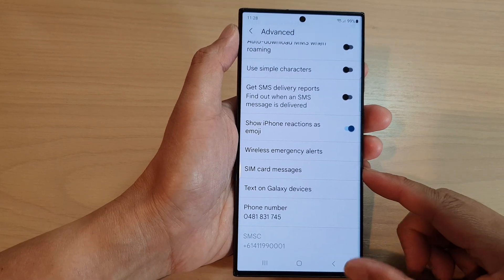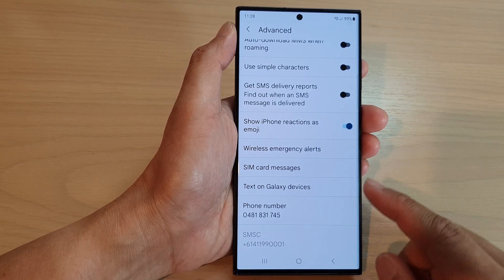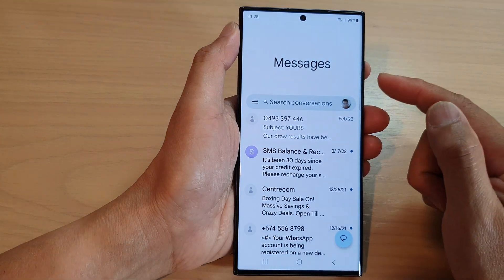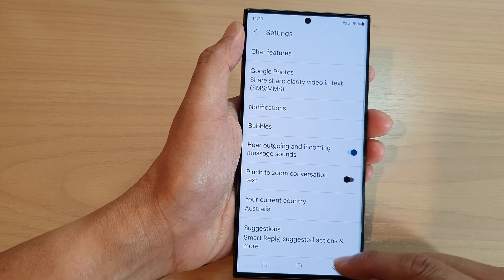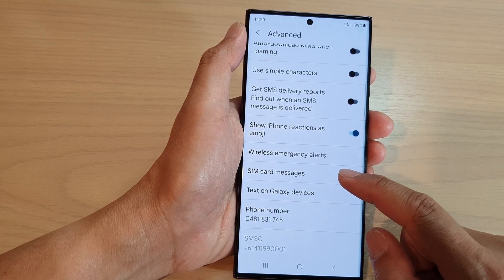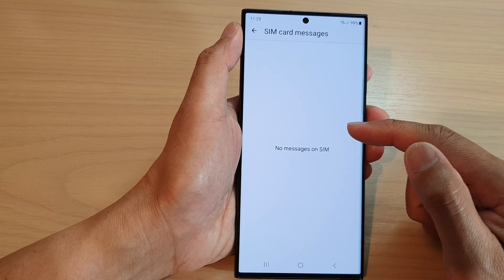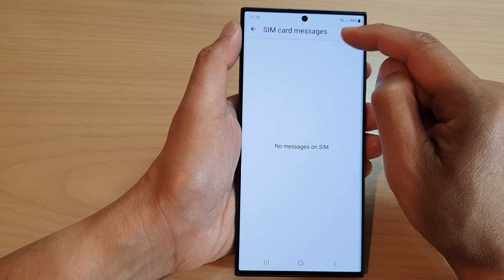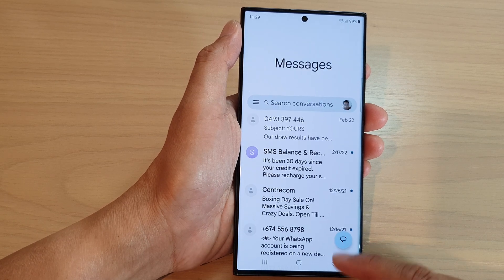Galaxy S23's: How to View Text Messages Saved On Sim Card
Learn how you can view text messages saved on Sim Card on the Samsung Galaxy S23.